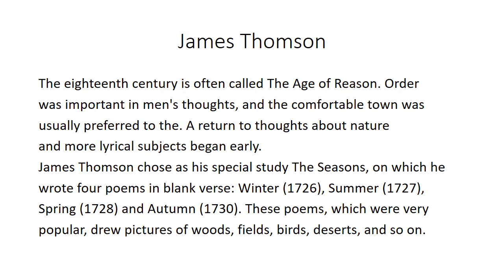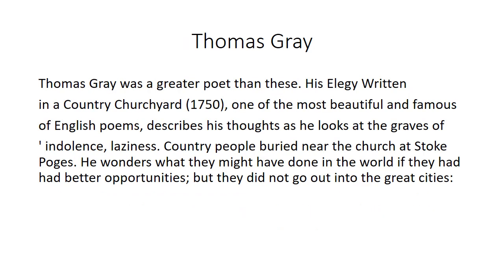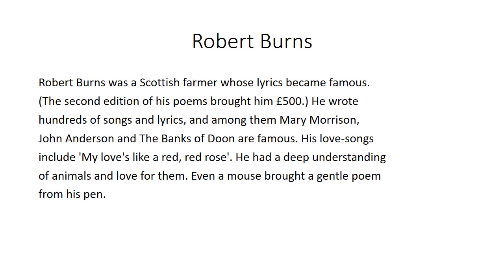ENGLISH LITERATURE ENGLISH POETS 1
INTRO : ENGLISH LITERATURE
AL-AZHAR UNIVERSITY
LESSON 2